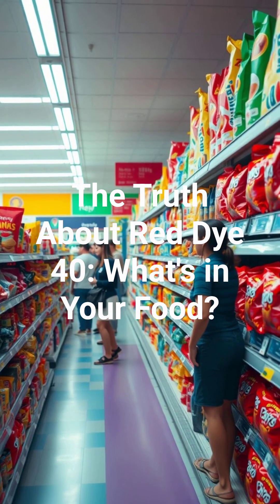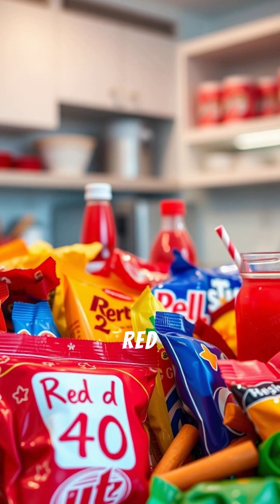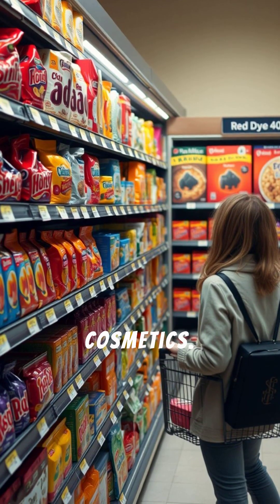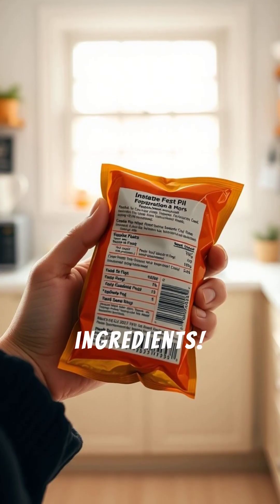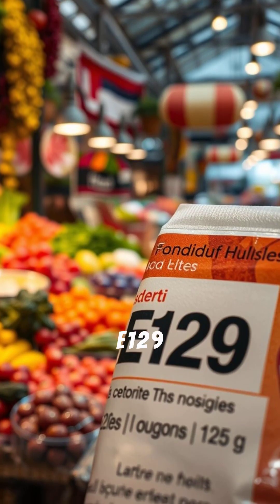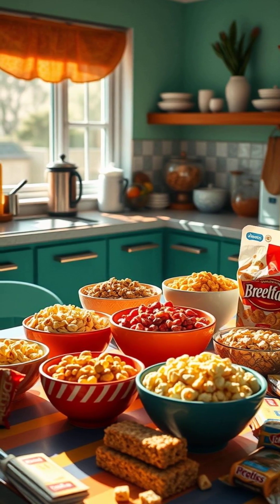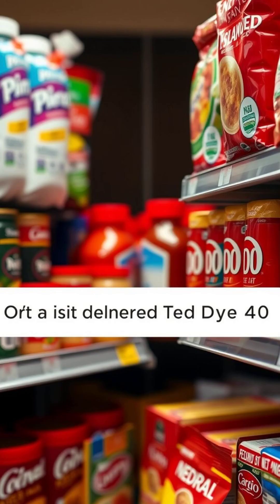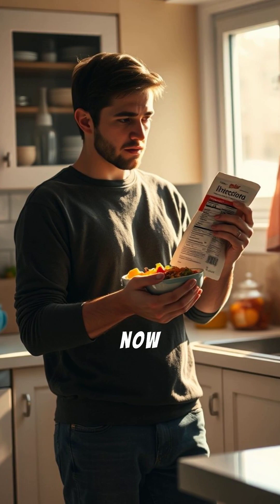Red Dye 40: The Shocking Truth Lurking in Your Food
Red Dye 40 is one of the most common food colorings used in candies, soft drinks, snacks, breakfast cereals, and even products marketed for children — but do you really know what it is and what it could be doing to your body?

In this video, we uncover the eye-opening truth about Red Dye 40 (also known as Allura Red or E129) — a synthetic food coloring made from petroleum that’s banned in some countries due to health concerns, but still widely used in many popular brands across the world.

From hyperactivity in children to possible links with allergic reactions and behavioral issues, Red Dye 40 has raised alarm bells among scientists, parents, and health professionals. So why is it still allowed? And how can you spot it on ingredient labels before it enters your home?

This short, powerful video breaks it down in a simple, clear, and engaging way that everyone can understand — no fluff, no fear-mongering, just facts you deserve to know.

👀 Watch now to learn:
– What is Red Dye 40?
– Why is it a concern for children’s health?
– Which common foods contain it?
– How to spot it on ingredient lists
– Why some countries have banned it

Knowledge is power — especially when it’s on your plate.